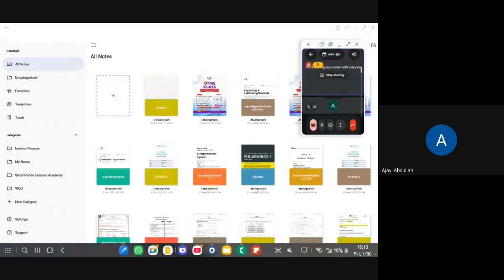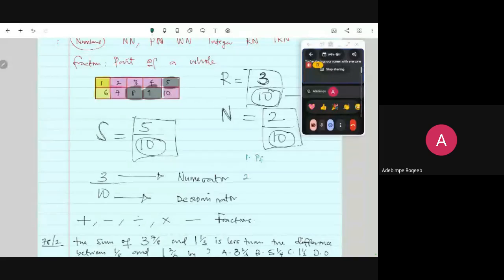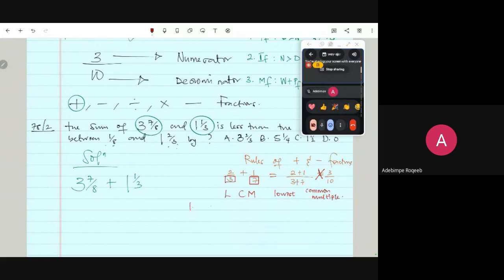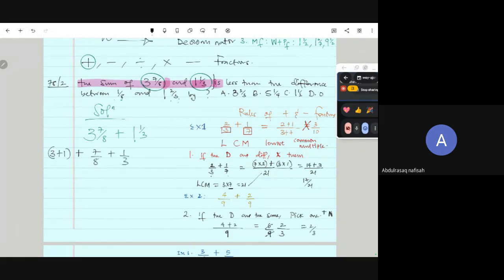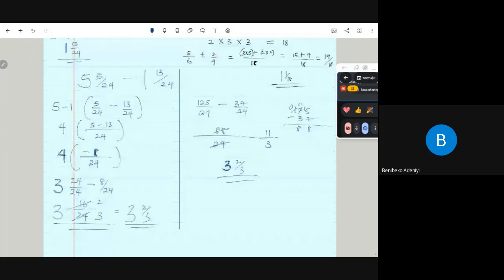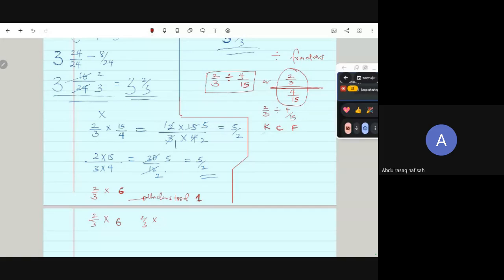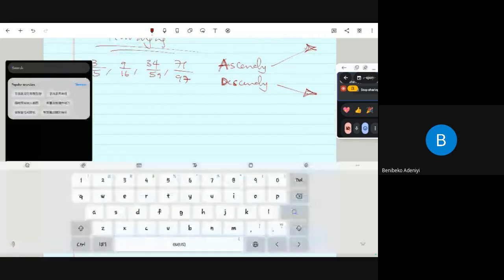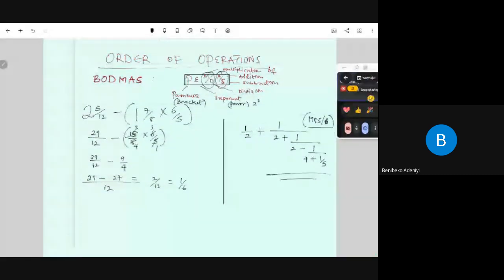Mathematics (Fractions) Free UTME class 3